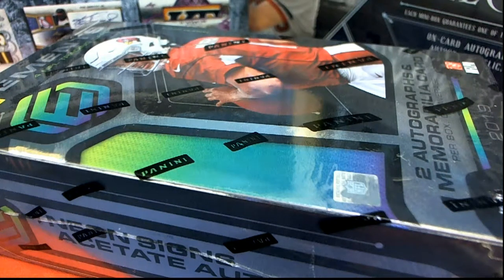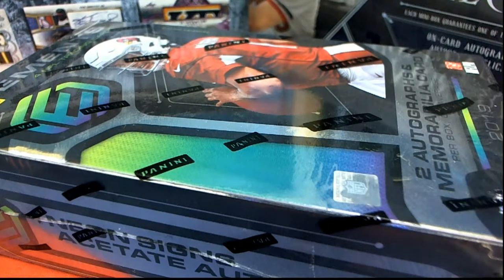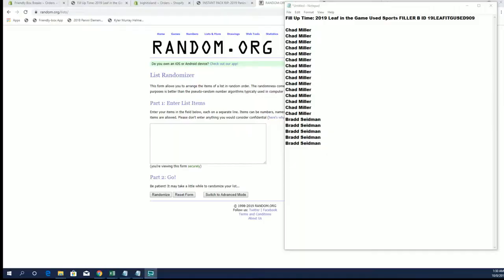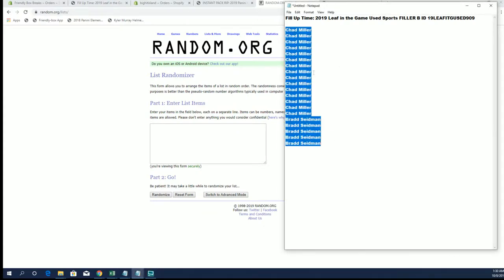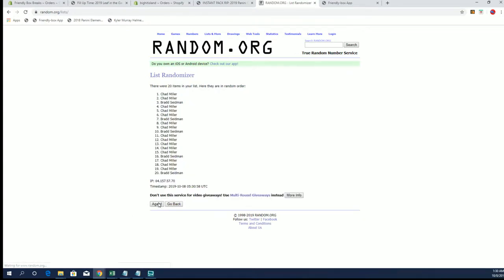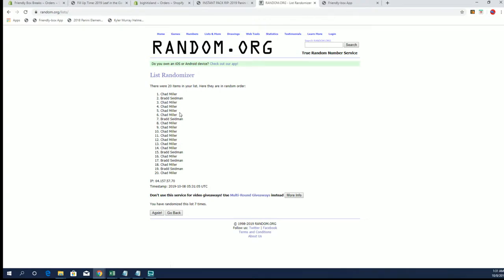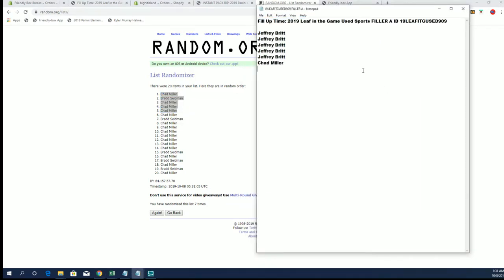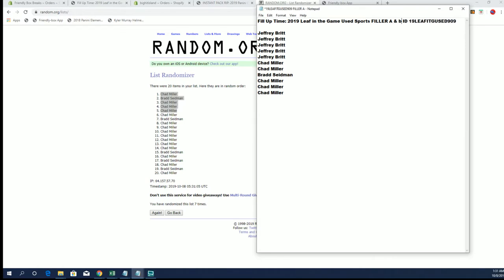Fill Up Time 2019 Leaf in the Game Used Sports FILLER B ID 19LEAFITGUSED909